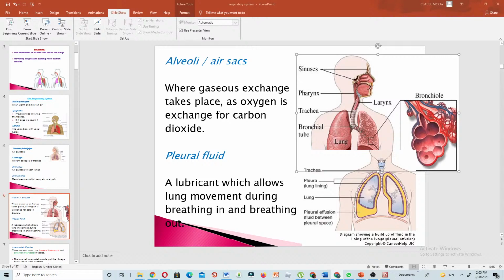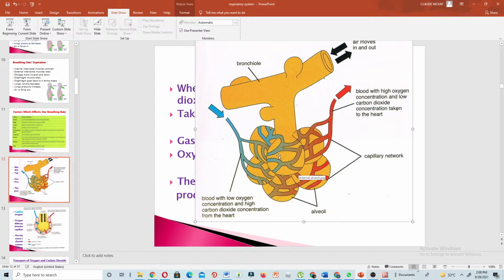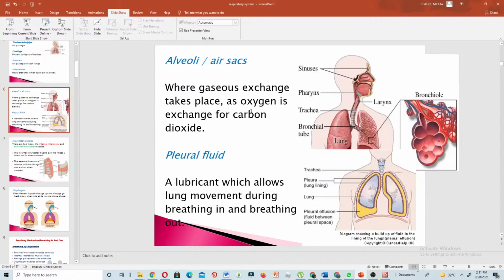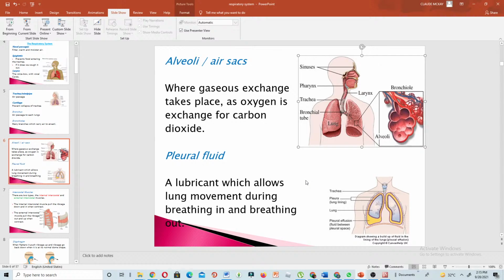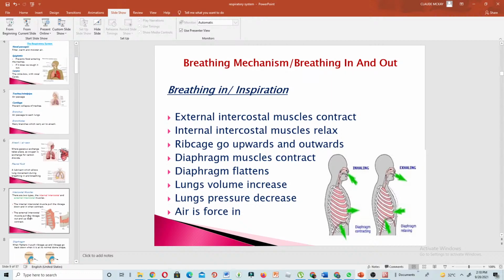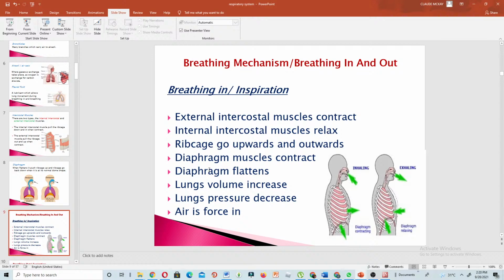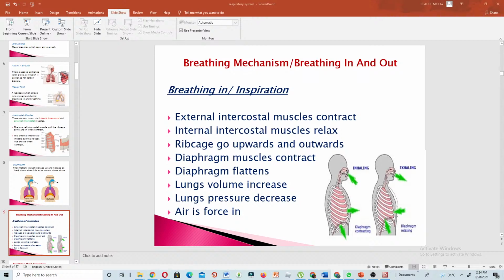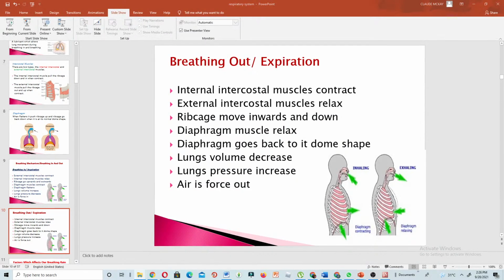RESPIRATORY SYSTEM - INTEGRATED SCIENCE - Sept. 28. 2021 - 11 CL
Introduction to the respiratory System
Humans need to breathe air to get the oxygen their bodies need. The oxygen is transported around the body to the cells, where it is used for cellular respiration. When cells respire, they use oxygen and produce the waste gas carbon dioxide.

Breathing in Humans
We breathe all the time, even when we are asleep. Breathing involves inhaling air rich in oxygen and exhaling air rich in carbon dioxide. Breathing allows gases to be exchanged in the lungs and it allows oxygen to reach all the cells in the body.

Breathing Mechanism
Inhalation
• external intercostals muscle contract
• diaphragm muscles contract
• rib cage moves upwards and outwards
• thorax volume  increase
• pressure of thorax decease

Exhalation
• Internal  intercostals  muscle contract
• diaphragm  muscles relax
• ribs move inwards and downwards
• volume of thorax decrease
• pressure of thorax  increase

Gaseous Exchange
Each alveolus has a thin moist wall and is surrounded by a dense network of blood capillaries. When you inhale, oxygen-rich air reaches the alveoli. The oxygen dissolves in the moisture lining the alveoli walls. Because there is a greater concentration of oxygen inside the alveolus, this oxygen diffuses through the thin wall into the capillary network, where it enters the blood.